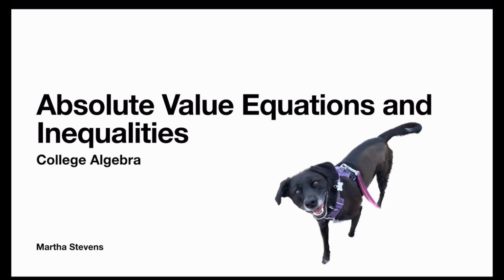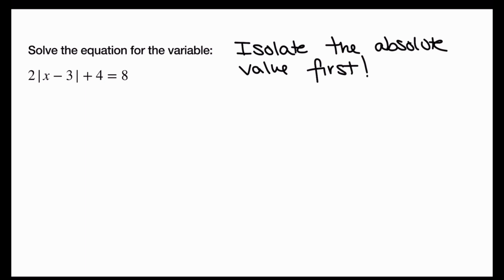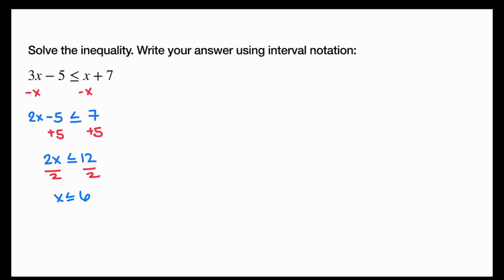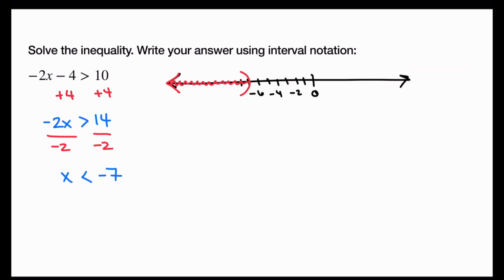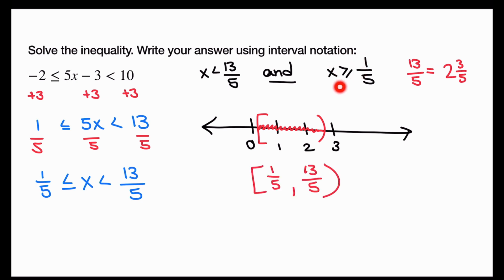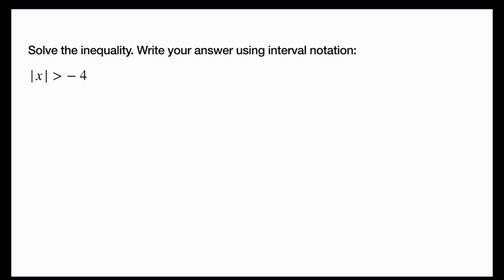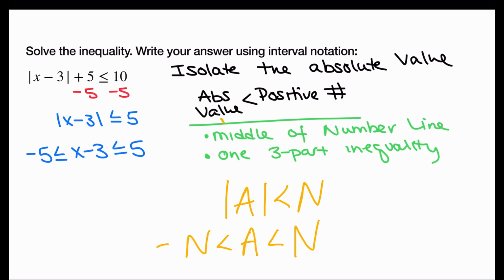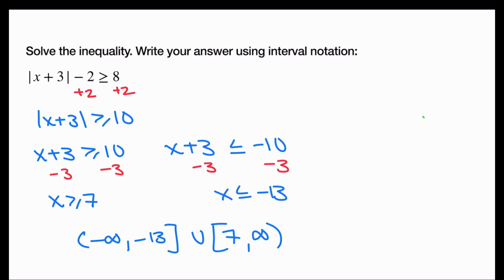Absolute Value Equations and Inequalities